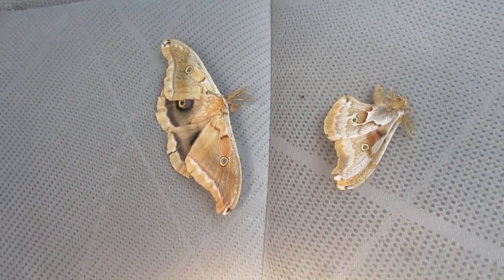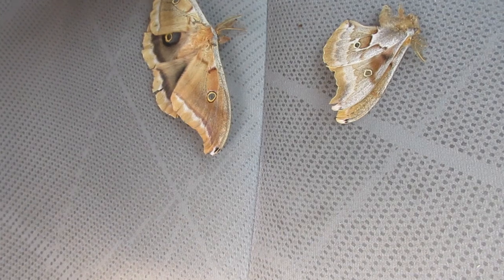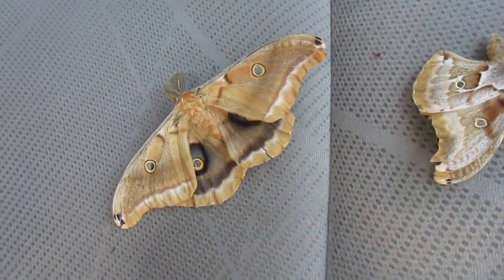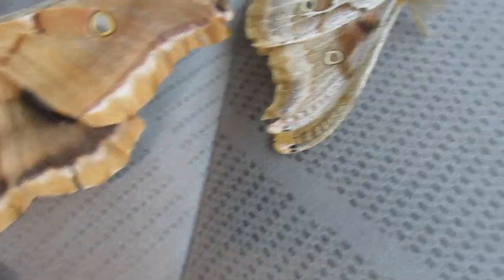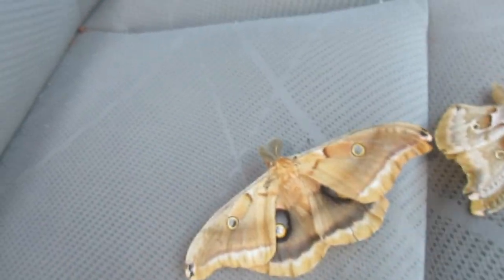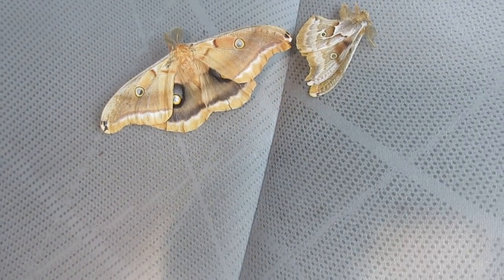wild polyphemus moths